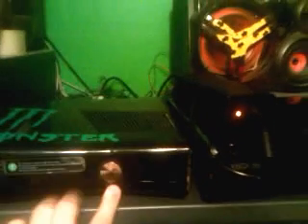Xbox 360 Slim Wont Turn On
Xbox 360 wont Turn on not power brick cause my working power brick from my other Slim wont even turn it on. Help! Please!